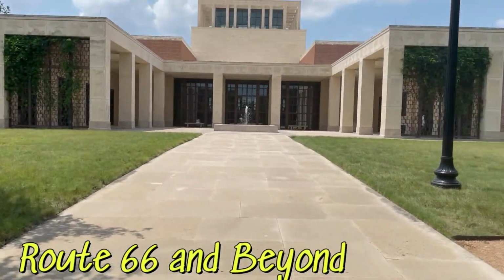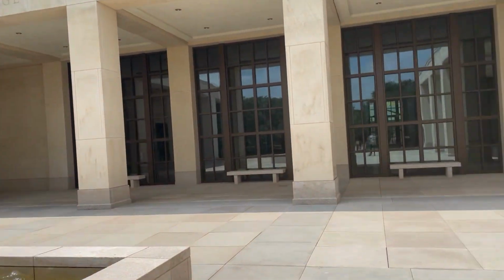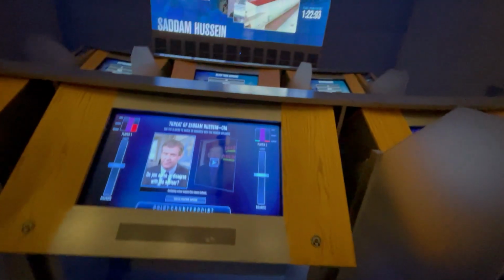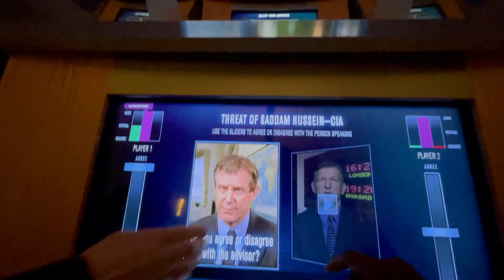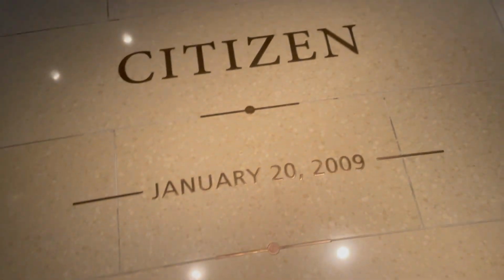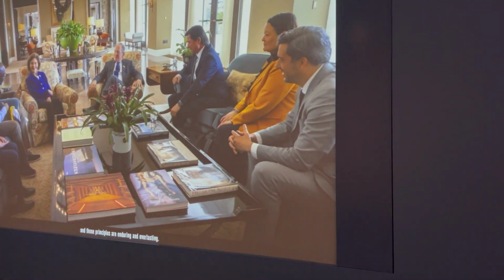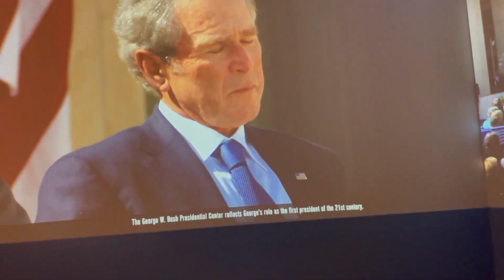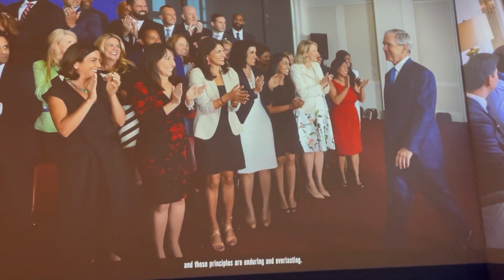The Presidential Road Trip, Vlog Six: Visiting The George W Bush Presidential Library and Museum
In this vlog, we head to Dallas, TX to visit The George W. Bush Presidential Library and Museum.